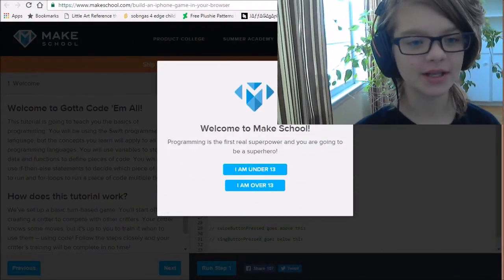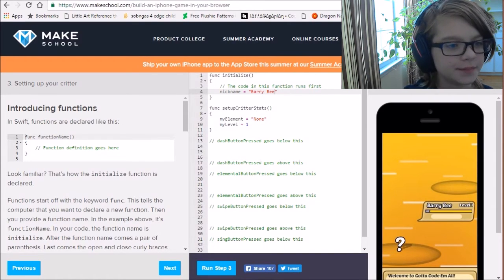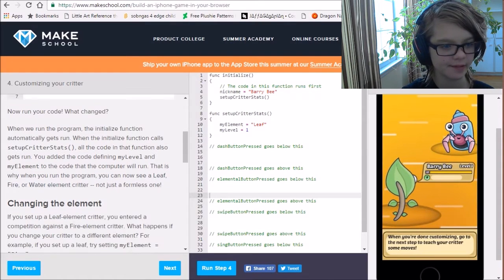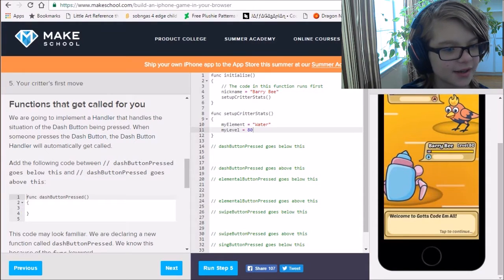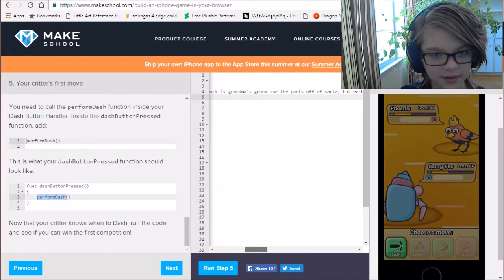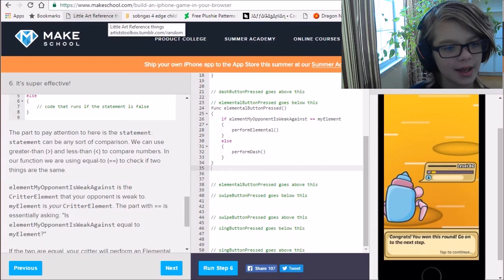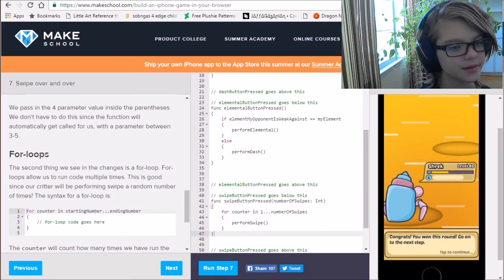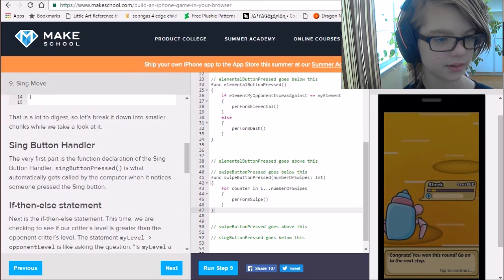Hour of Code 4 Turn Based Animal Fighting iPhone Simulator Game CSEdWeek 2016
Day 1274
Today Presley continues Hour of Code Week with a turn base animal fighting game from Make School.  About the game: We've set up a basic turn-based game. You'll start off by creating a critter to compete with other critters. Your critter knows some moves, but it's up to you to train it when to use them -- using code! Follow the steps closely and your critter’s training will be complete in no time!